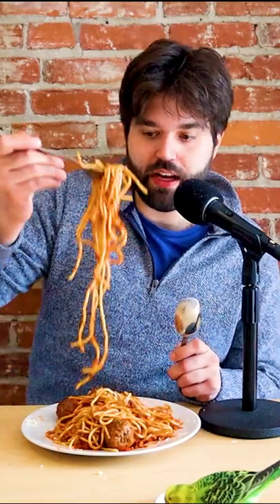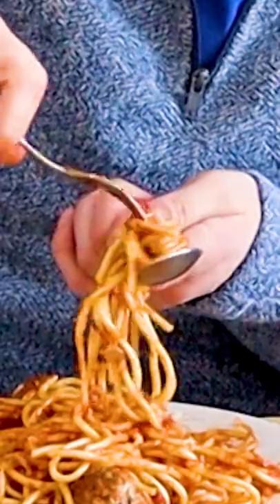Controversial Spaghetti Spoon EATING Technique!